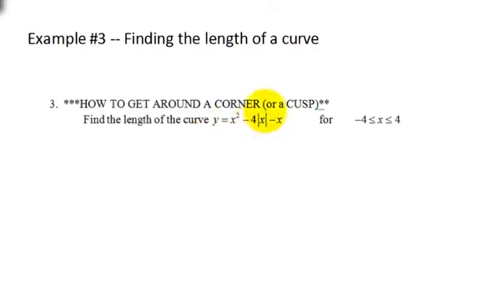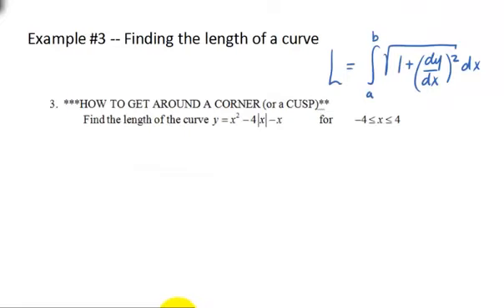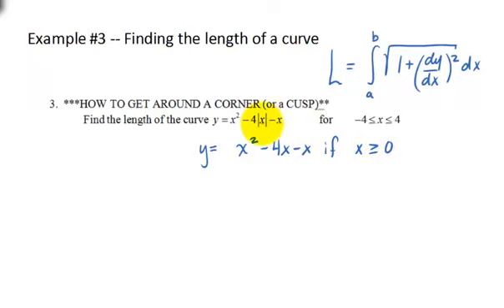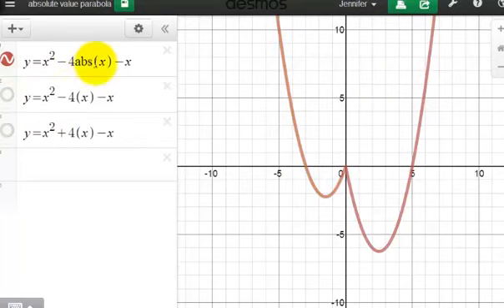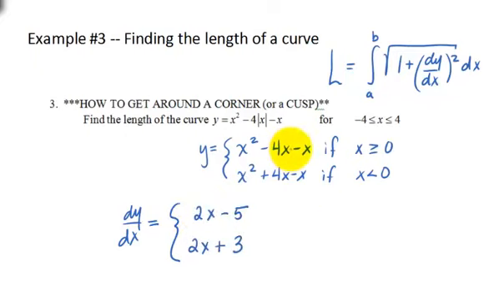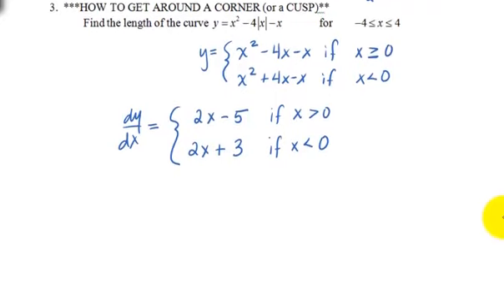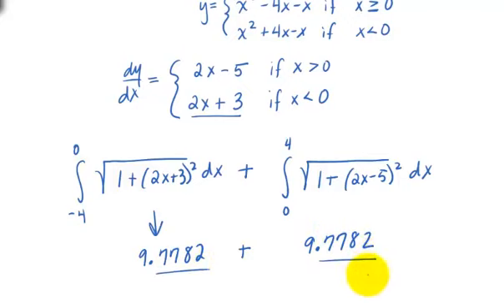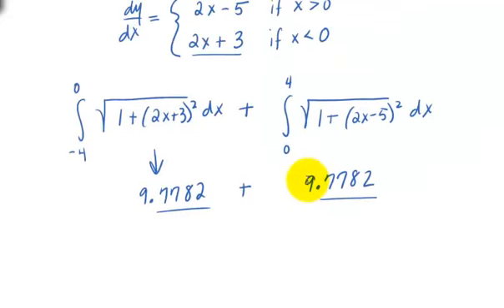Length of a Curve example #3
This is a brief example of how to use calculus to find the length of a curve.  This is part of a series of videos on finding the length of a curve.